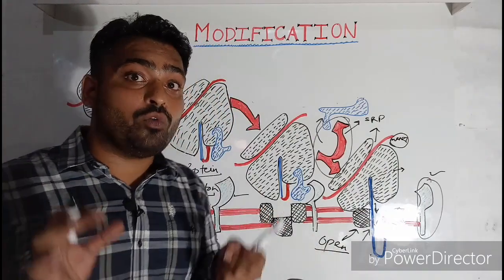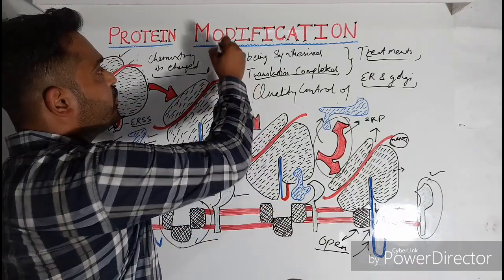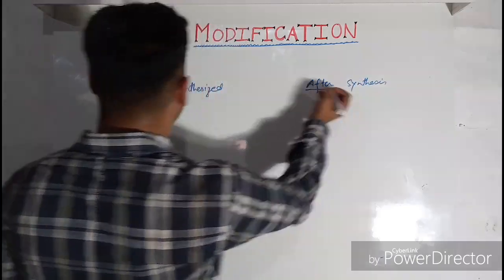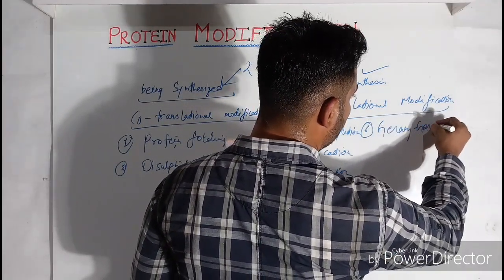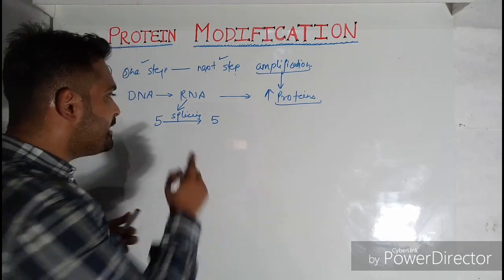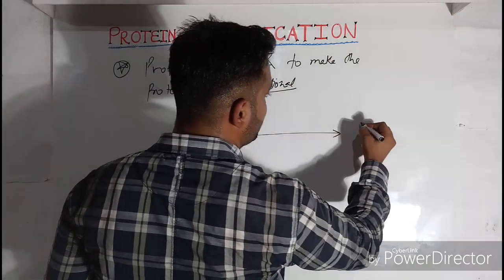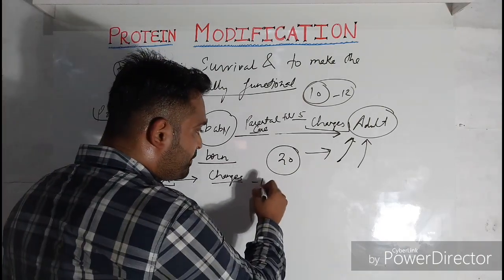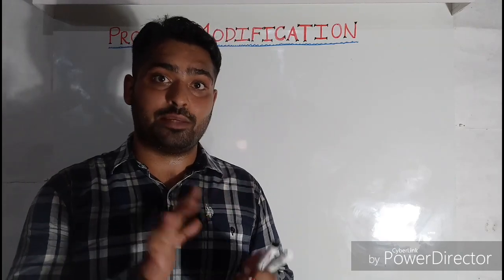Protein modification|| post translational modifications of proteins part-4